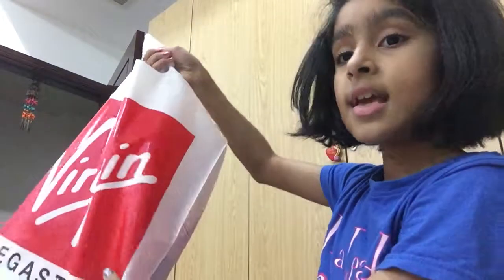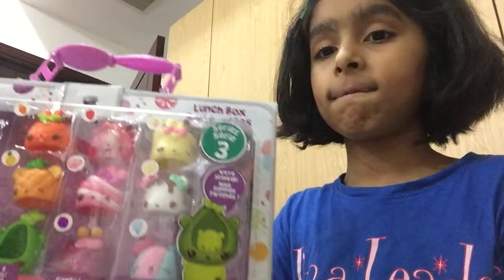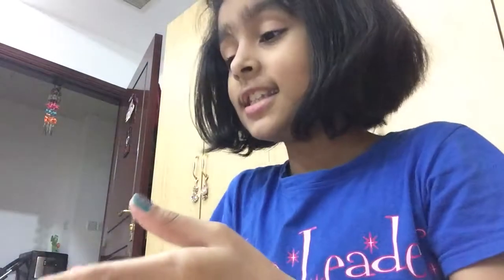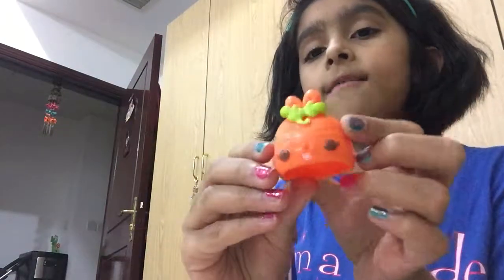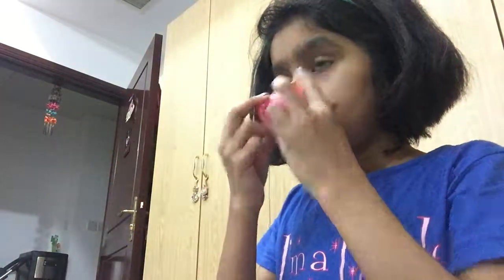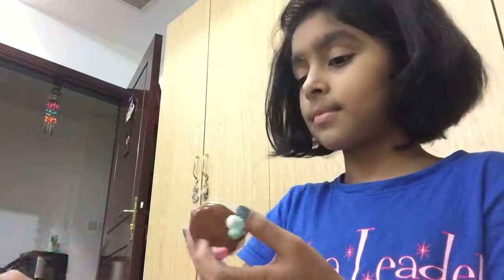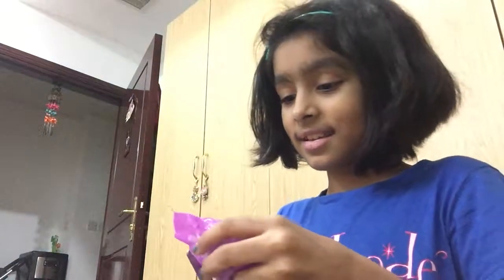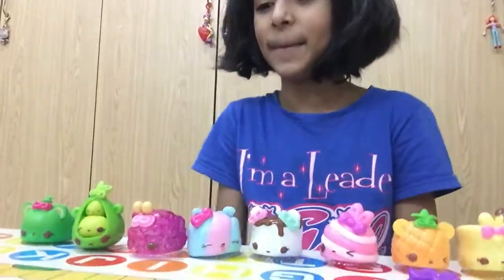NUM NOMS 12 PACK SERIES 3 SPECIAL EDITION BLIND BAG